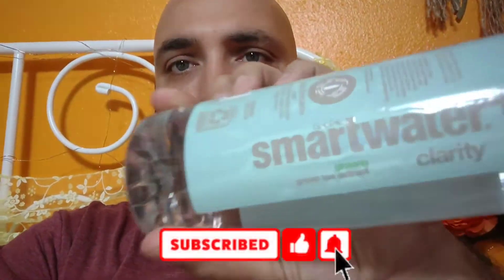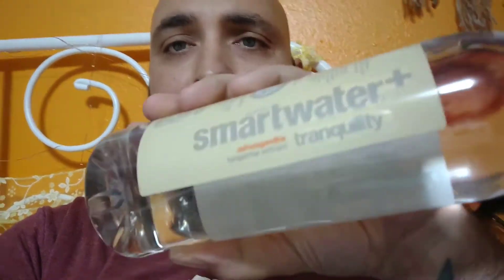Smartwater +: Tranquility: Ashwagandha, Tangerine Xtract Clarity: Ginseng, Green Tea Xtract Review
Water that's intelligent